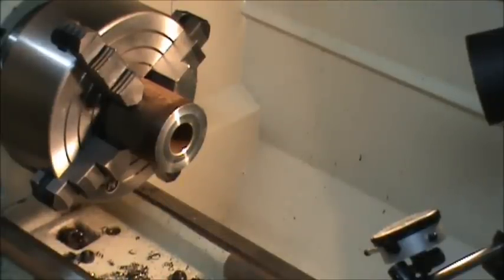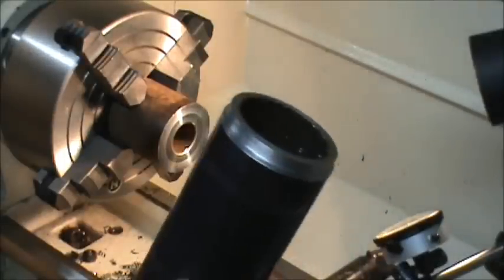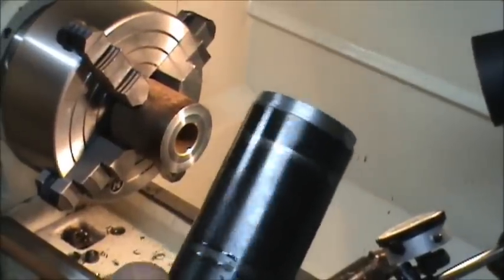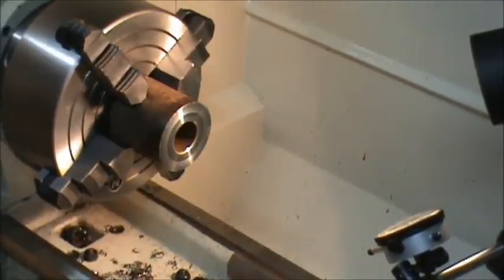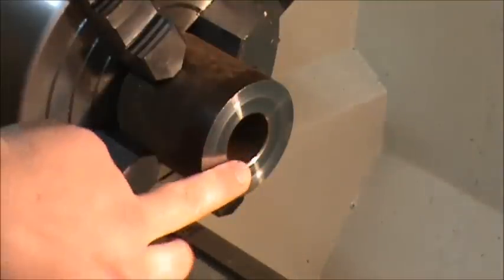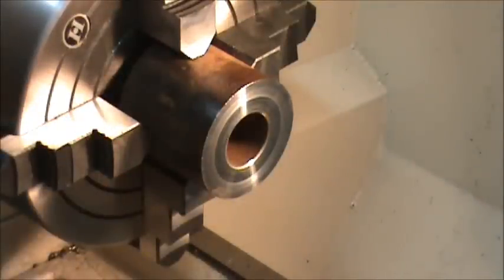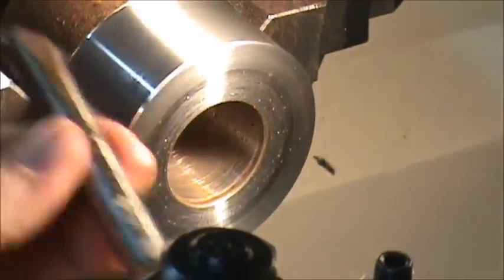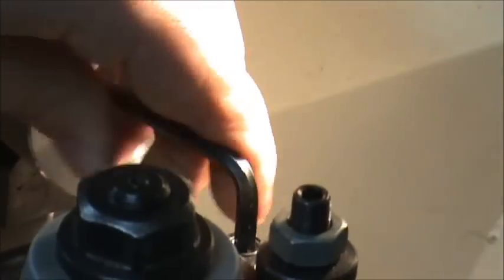006-BORING BAR HOLDER-PART 1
Getting Started on the holder for my 1-1/4"Ø boring bar